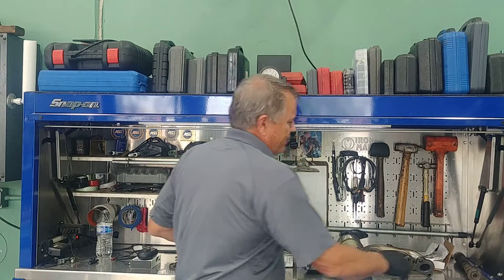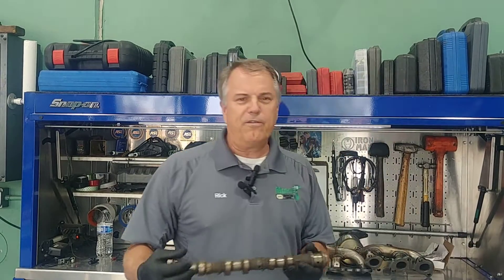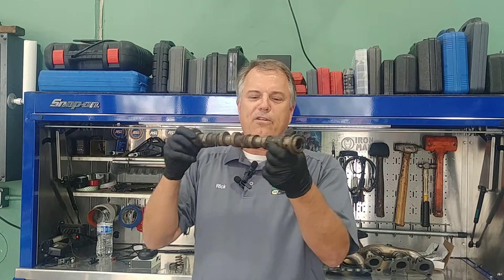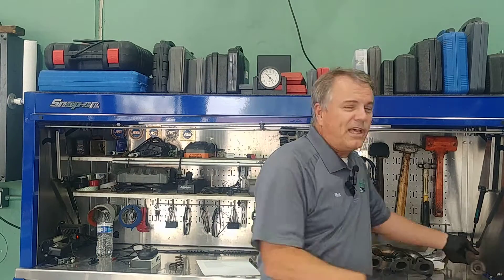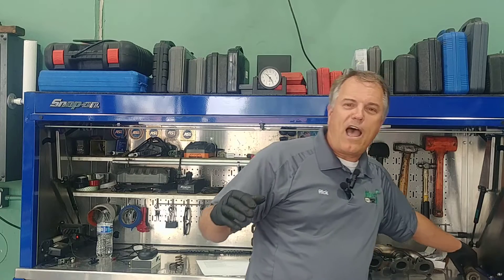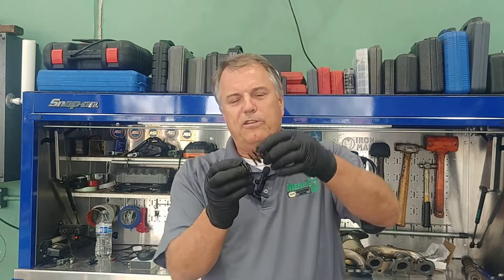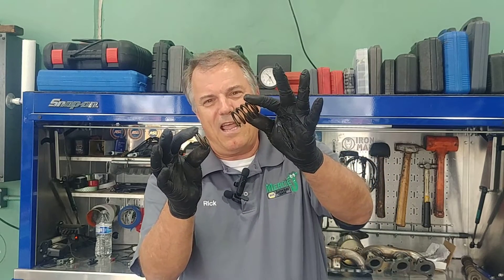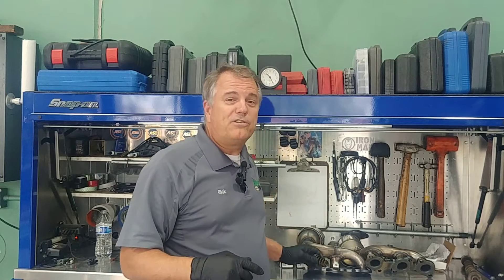How serious is a Broken Valve Spring?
How serious is a broken valve spring? Welcome to Mercie J Auto Care where compassion and craftsmanship come together. I'm Rick Smith, master certified technician.

We just had an 2007 Chevy Suburban come in, 5.3 L engine and the concern was an intermittent misfire and a code of a P0303, which means a cylinder misfire on number 3. So what we have is on your vehicle, we have a camshaft and the camshaft rolls around and if you can see, there’s these kind a little bumps on it. Those bumps on a Chevy engine what would make a lifter go up and down to push rod to a rocker arm and eventually what that does is that opens and closes a valve. I don’t have a valve with me today, but they look kind of like an overgrown golf tee.

 To close that valve, we use a spring and in this case you can see the spring is broken in half and so what happens is it doesn't close the valve. So in most cases you just have a misfire, you replace the spring and you get it handled.

If it goes for too long and the valve doesn’t close often enough, then the valve can burn. I hope that helps you understand a little bit more about a broken valve spring. Until next time, Safe travels and blessings to you.